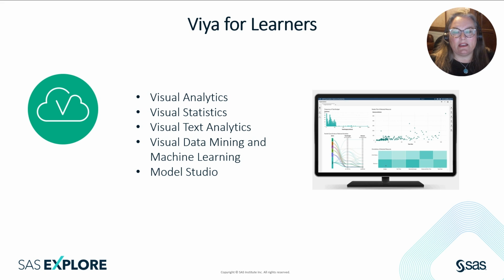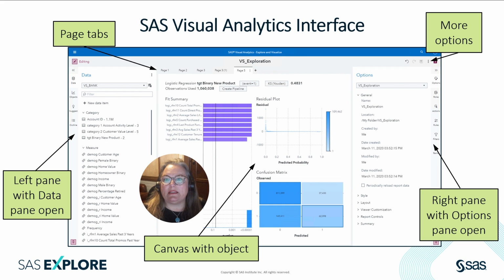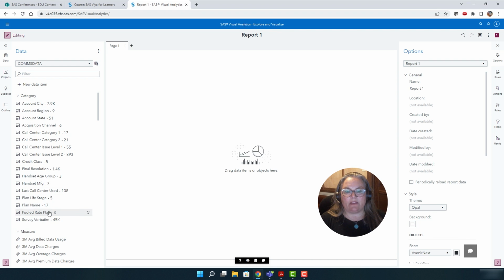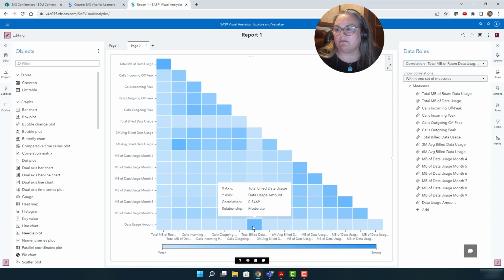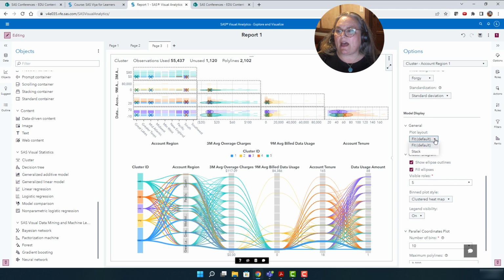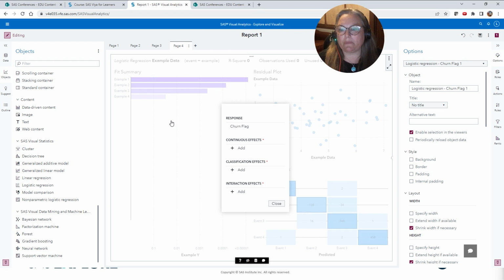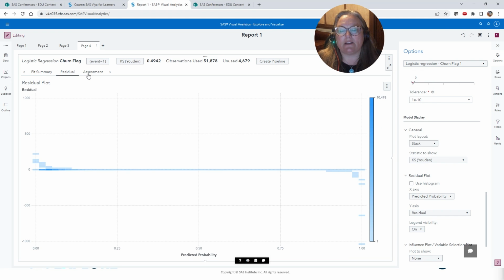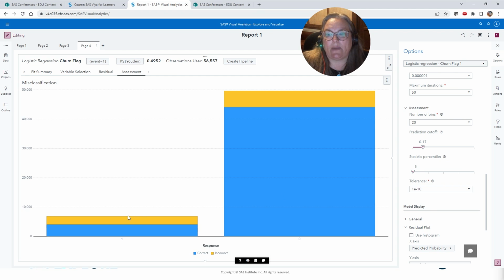More Analysis, Less Coding with SAS Viya for Learners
Machine learning is more than just a buzzword: it is redefining predictive modeling as we know it. In this workshop, you learn how SAS Visual Data Mining and Machine Learning in SAS Viya for Learners makes predictive modeling more accessible to students and professors via two easy-to-use, drag-and-drop interfaces.  With the drag-and-drop functionality of SAS Viya, modelers can spend more time analyzing output and selecting their champion predictive model, rather than learning programming syntax. With an increased focus on accessibility, SAS Viya for Learners is a great resource for professors with limited classroom time.

Chapters
00:00 – Welcome
00:42 – Introduction to the SAS Viya for Learners platform
02:22 – Overview of SAS Viya Applications
03:00 – Summary of SAS Visual Statistics
05:01 – Navigating the SAS Drive
06:52 – Demonstration of Explore & Visualize step in SAS Viya for Learners
09:13 – Overview of COMMSDATA
13:10 – Reporting and Analyzing data
22:00 – Creating a cluster analysis
30:40 – Generating a logistic regression
38:20 – Assessment plots
48:50 – Wrapping up with controls
50:00 – Conclusion